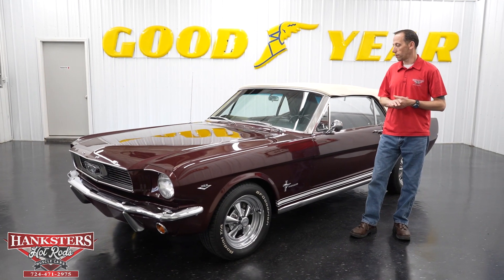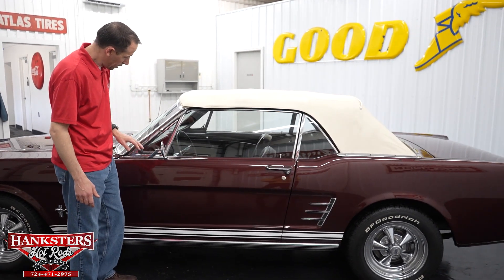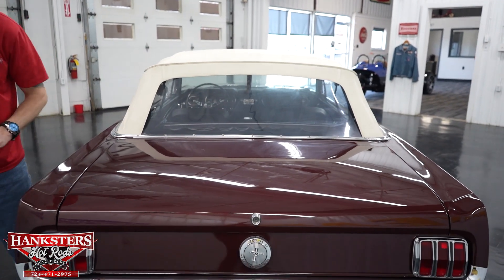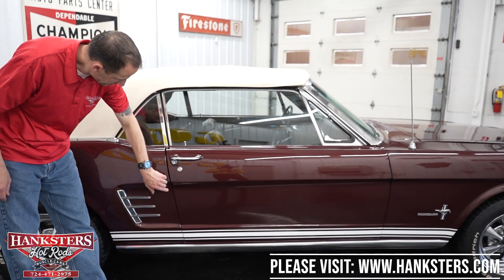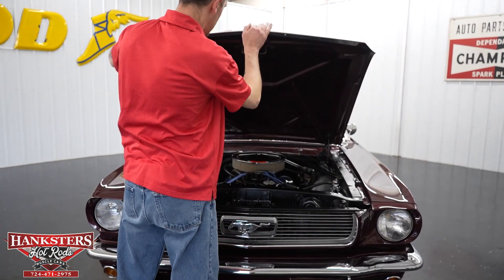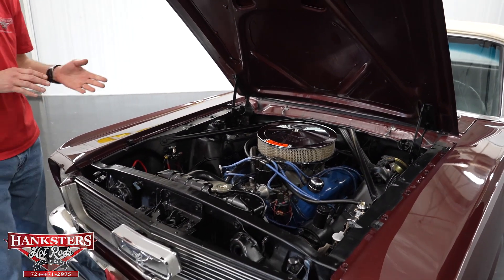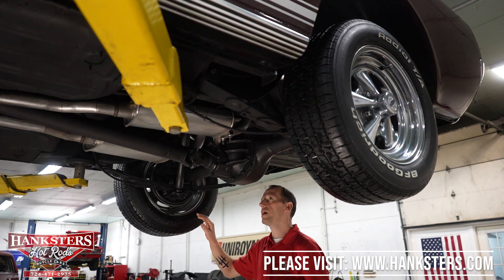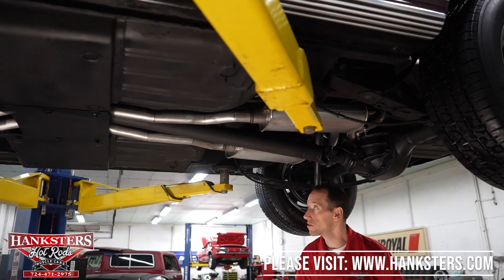1966 FORD MUSTANG CONVERTIBLE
~ASKING $34,900~

Power Brakes. Power Steering. 140mph Speedometer. 15 Inch Wheels. 2.76 Gear Ratio. 4-Blade Cooling Fan. Aluminum Intake. Automatic Floor Shifter. BFGoodrich Radial TA Tires. Black Carpeting. Black Parade Boot. Black Vinyl Interior. Bright Rocker Moldings. Bright Window Trim. Burgundy Exterior. C4 Automatic Transmission. Chrome Air Cleaner. Chrome Exhaust Tips. Chrome Front and Rear Bumpers. Cragar SS Chrome Wheels. Date Correct 289cid Small Block Ford Engine. Double Pumper 4 Barrel Carburetor. Driver Side Mirror. Dual Exhaust. Ford 8 Inch Rear End. Ford Racing Wires. Front Bucket Seats. Front Tires: 205/60/15. Patriot Exhaust Headers. Pertronix Flame Thrower Coil. Power Convertible Top. Rear Tires: 215/60/15. Spare Tire. Stock Distributor. Stock Fuel Pump. Stock Radiator. White Convertible Top. White Lower Body Stripes. Wilwood Front Brake Calipers. Xlerator Turbo Mufflers. Front Disc Brakes. Rear Drum Brakes.